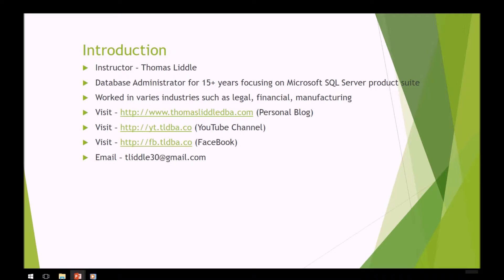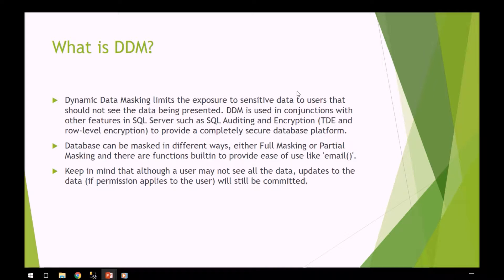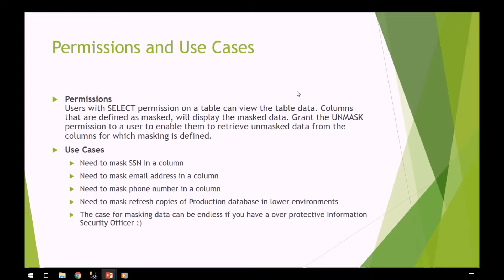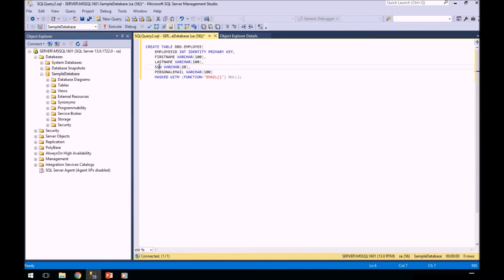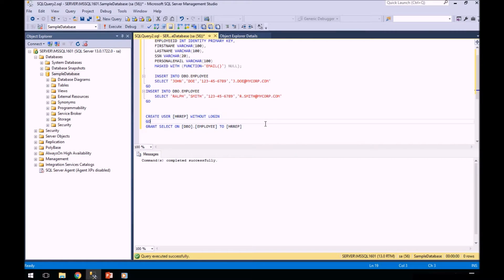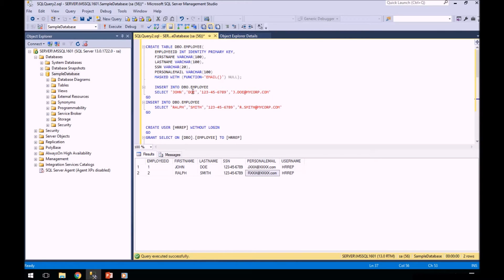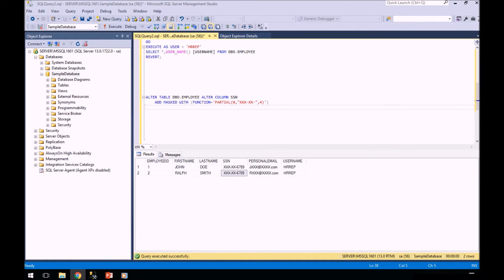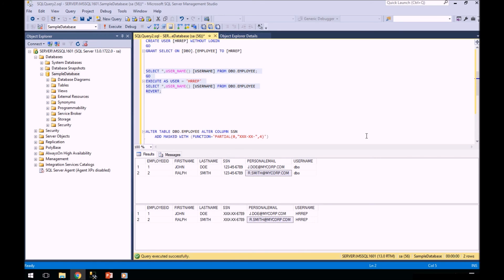Dynamic Data Masking Demonstration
This demonstration is to educate yourself on SQL Server 2016 Dynamic Data Masking.  Visit thomasliddledba.com for more SQL Server information.